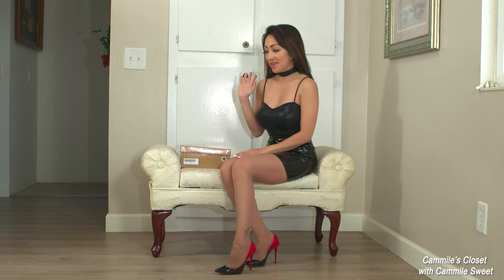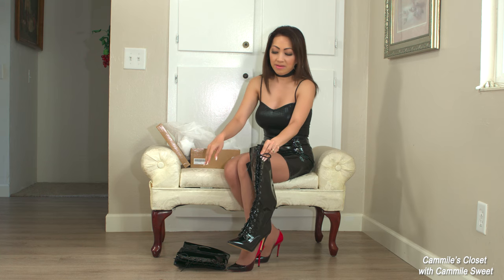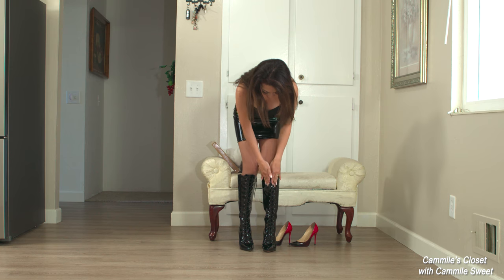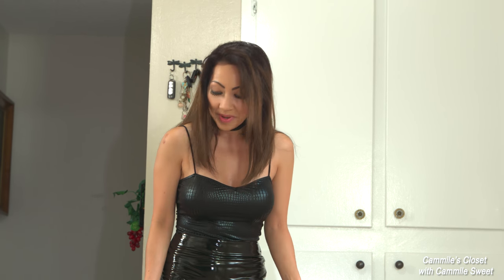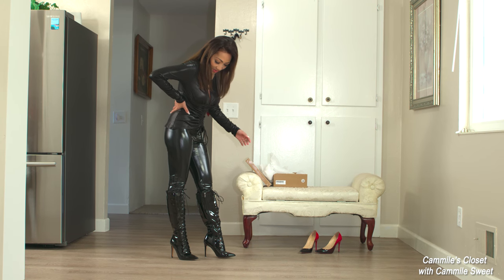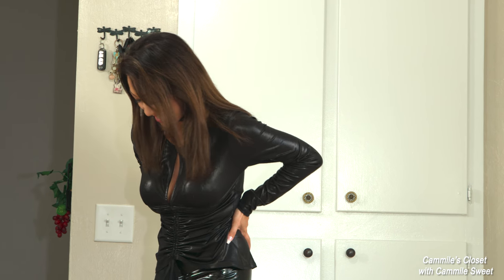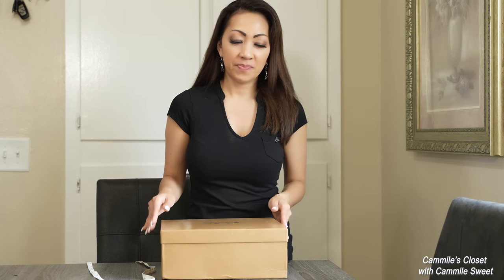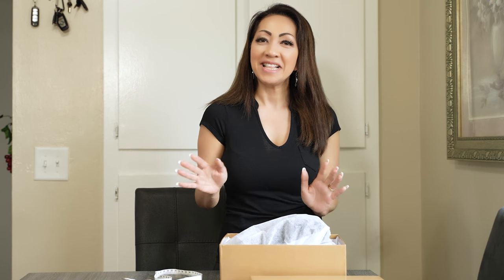New Patent Boots What you see is not always what you get. 😉 Cammile's Closet 104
Here is an unboxing of Onlymaker boots. Great boots- wish the heel was higher.
Onlymaker.com